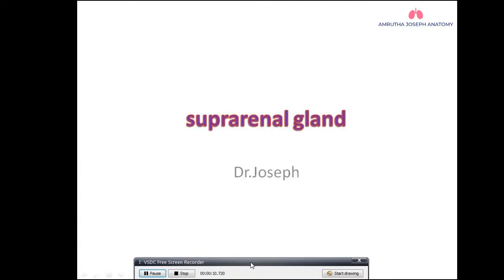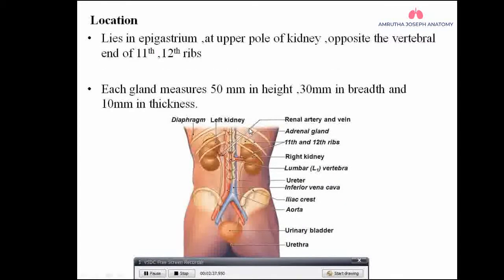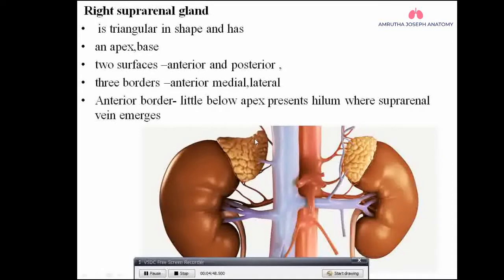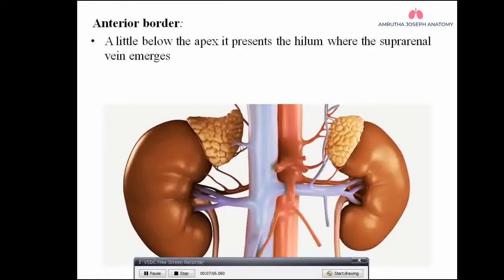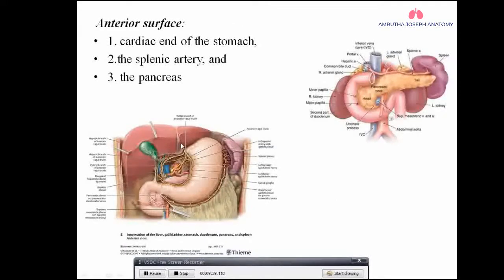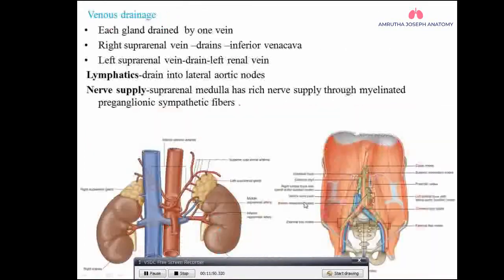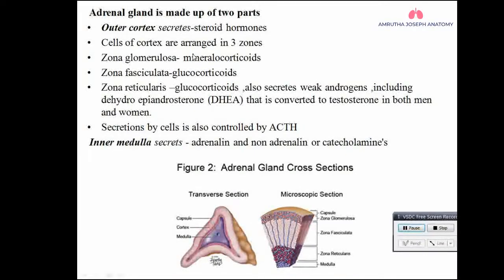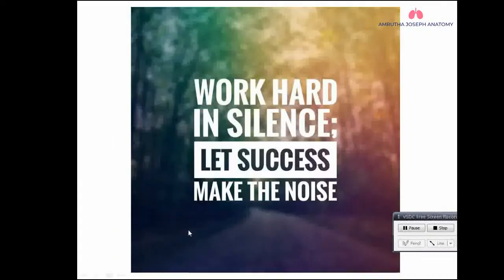ANATOMY OF ENDOCRINE GLANDS-SUPRA RENAL GLANDS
ANATOMY OF ENDOCRINE GLANDS-SUPRA RENAL GLANDS ..DETAILED EXPLANATION AND VIVID DEMONSTRATIONS OF PARTS,LOCATION,DIVISIONS,BLOOD SUPPLY,NERVE SUPPLY,LYMPHATIC DRAINAGE,RELATIONS,CLINICAL ANATOMY,OF RELATED VISCERA/ORGANS/STRUCTURES
HUMAN EMBRYOLOGY.